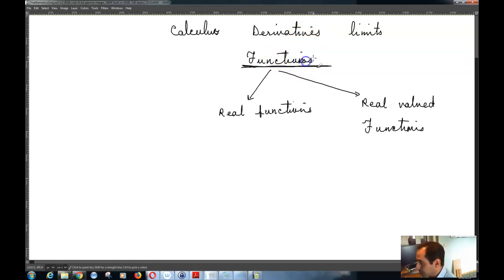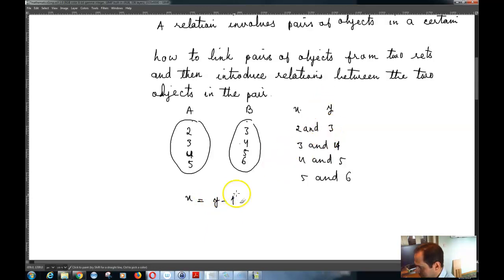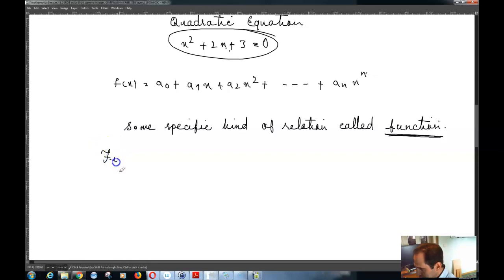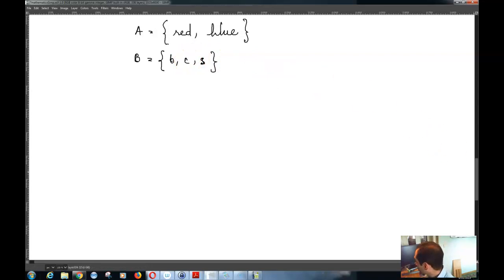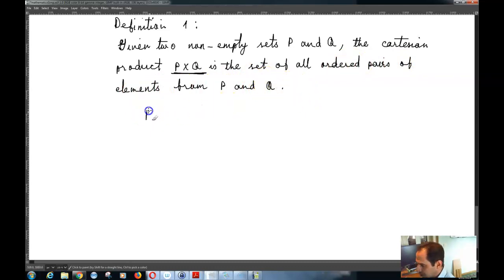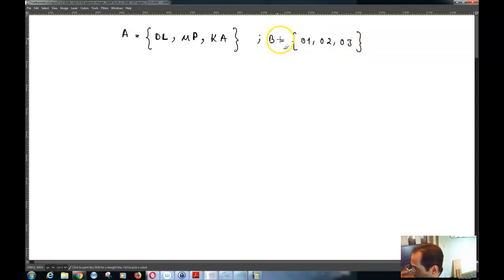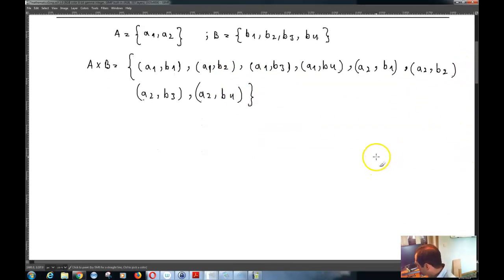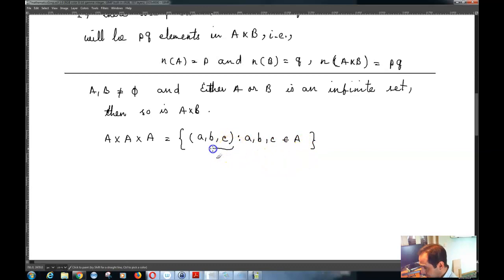Mathematics - Review – Sets, Cartesian Product #9